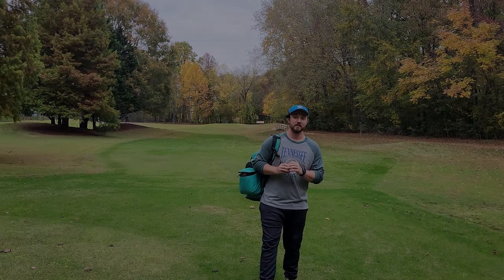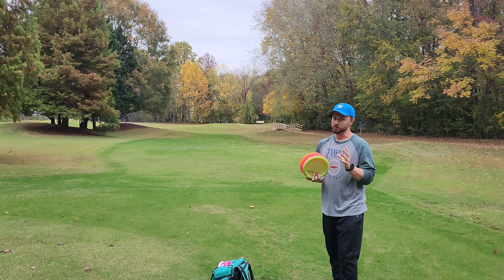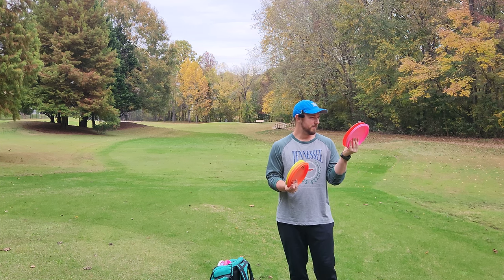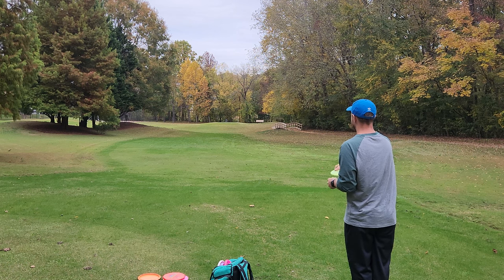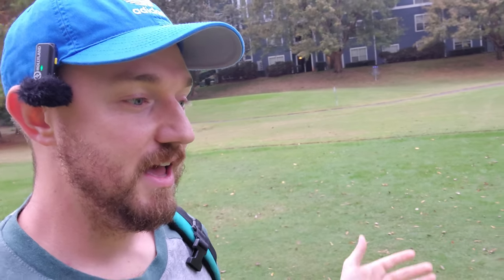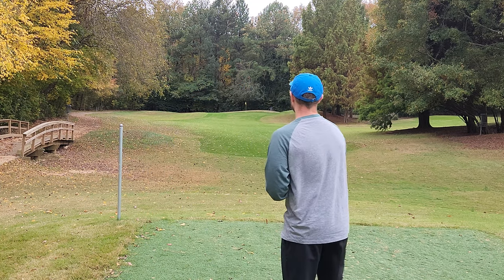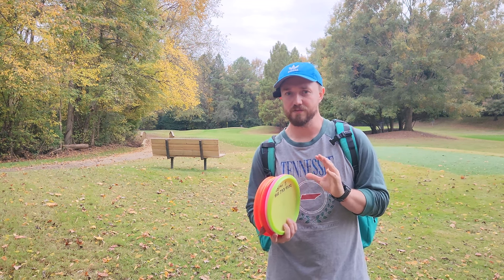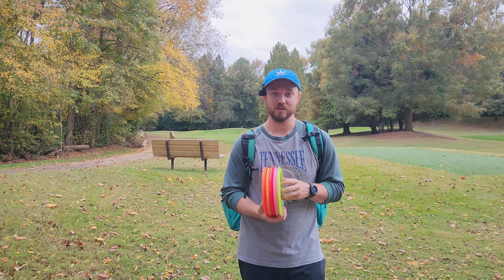Fully Committing To A TRILOGY Bag?!? | Ep. 1 "Was This A Mistake?!?"